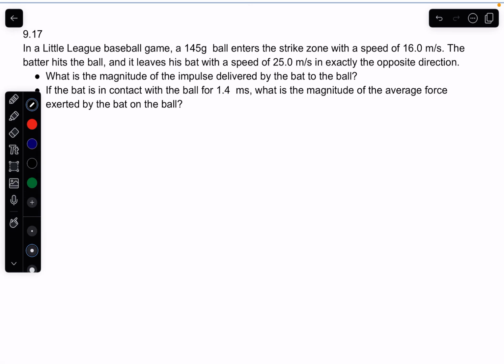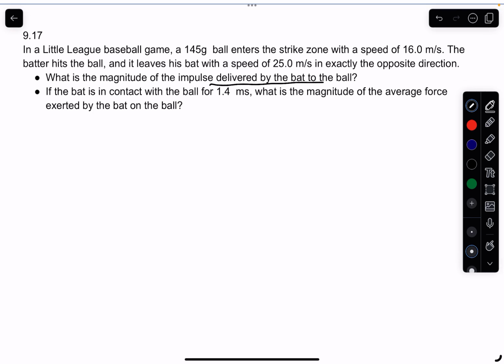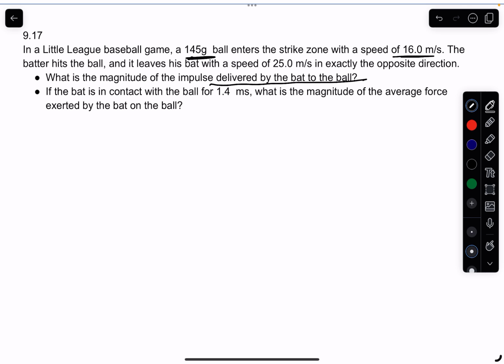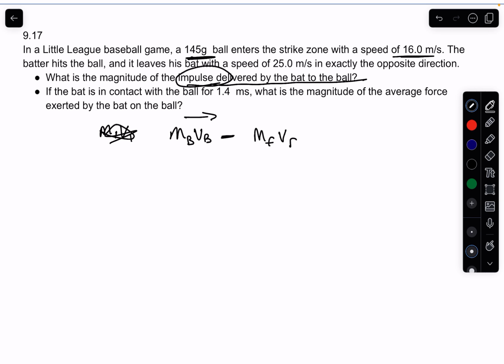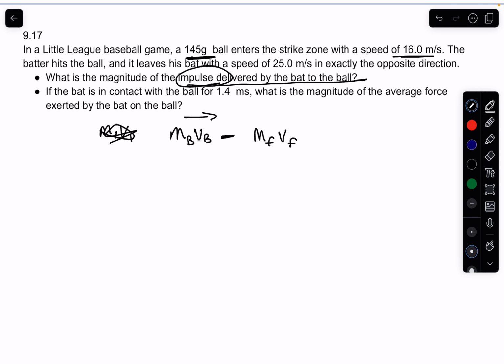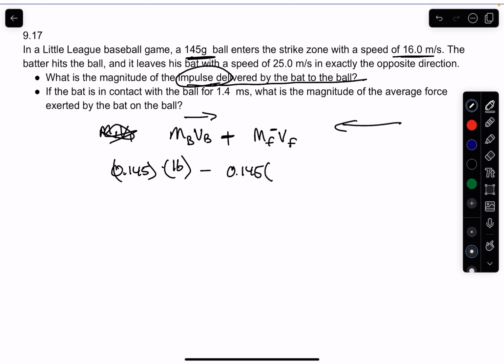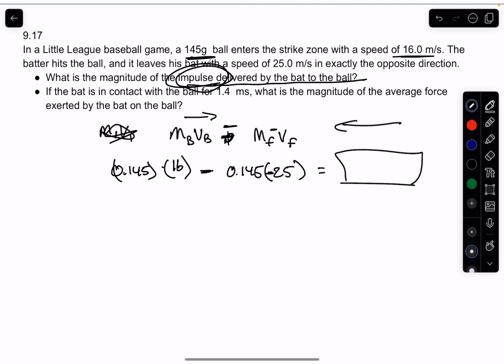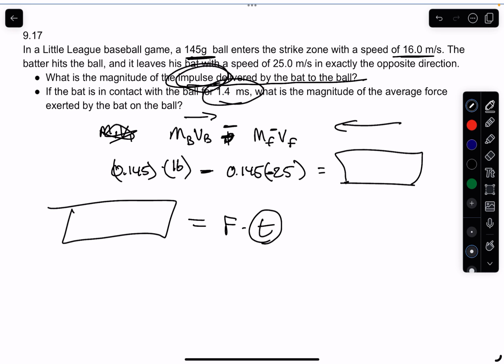Mastering Physics Solved 9.17! In a Little League baseball game, a 145g ball enters the strike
In a Little League baseball game, a 145g  ball enters the strike zone with a speed of 16.0 m/s. The batter hits the ball, and it leaves his bat with a speed of 25.0 m/s in exactly the opposite direction.
What is the magnitude of the impulse delivered by the bat to the ball?
If the bat is in contact with the ball for 1.4  ms, what is the magnitude of the average force exerted by the bat on the ball?